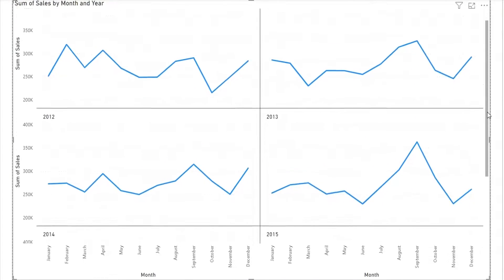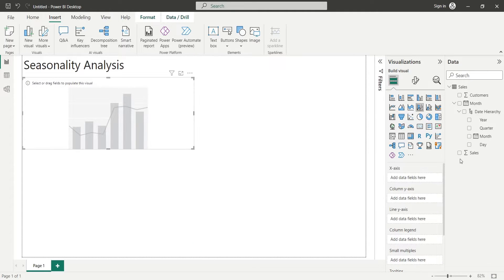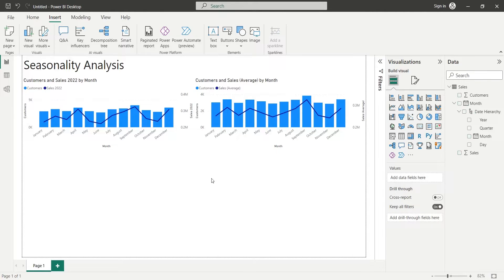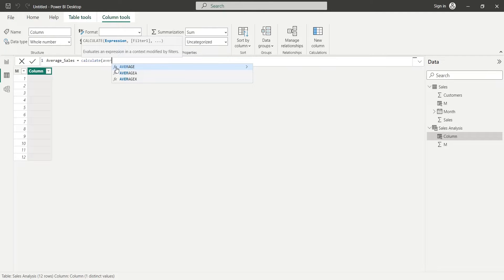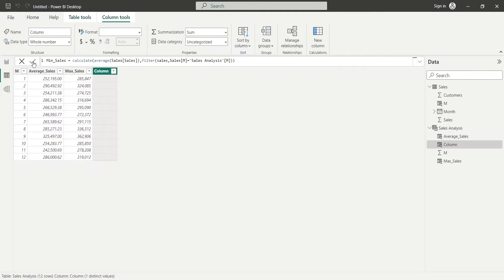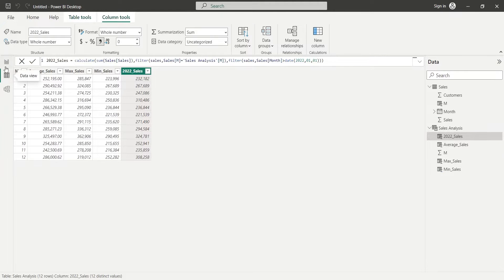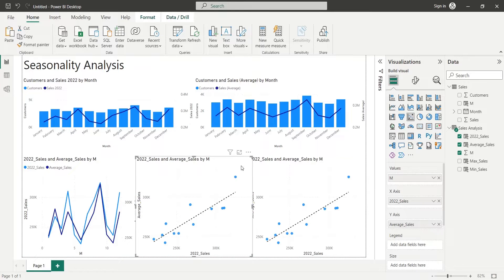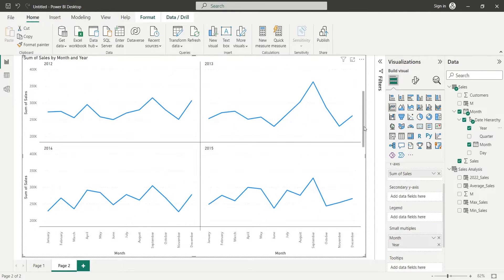Power BI: Analyzing Seasonality in Data, and Predicting Future Data using Seasonality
The video is a tutorial for creating a dashboard that explains seasonality and predicts future sales for a business based on their monthly sales data from 2010 to 2022. The video starts by introducing the data and showing charts of individual years that depict the trend of sales each year. The ups and downs observed in the sales are referred to as seasonality. The video then goes on to explain how the data is imported into Power BI Desktop application using the 'Get Data' feature.

The tutorial explains how to use data analysis expression to analyze monthly sales data. Firstly, month numbers are extracted from dates and shown in a column added to the sales table. Then a new table with distinct month numbers from the sales table is created. Average sales are calculated in a new column against each month using DAX (Data Analysis Expressions), where the 'Calculate' function is used to calculate the average sales. The tutorial demonstrates how to add a filter to calculate average sales against each month from the sales table where the month number in the sales table is equal to the month number in the sales analysis table. The same formula is used to calculate the maximum sales against each month.

The tutorial proceeds to demonstrate how to create a dashboard. Firstly, a title is added to the dashboard using a text box visual. Next, a line and column chart is added to display last year's sales and customer data. The sales field is added to the line y-axis, and the customers' field is added to the column y-axis. The month from date hierarchy is added to the x-axis, and this chart shows the total sales per month during all the years. The chart is then filtered to show only the sales data for the year 2022.

After that, a copy of the existing chart is created, and the 2022 filter is removed. This chart is then changed to show the month-wise average sales. A comparison of both charts already suggests a strong correlation between average monthly sales and monthly sales during 2022, which is evidence of strong seasonality.

Chapters:
01:22 - Comparing Average Monthly Sales with Last Years Sales
03:18 - Using DAX to Analyse Sales Data
07:43 - Attempting to Predict Next Year's Sales Using Seasonality
10:18 - Creating a Line Chart with Years in Small Multiples